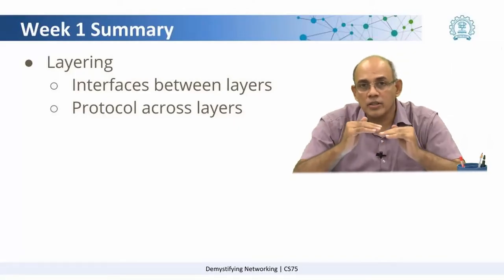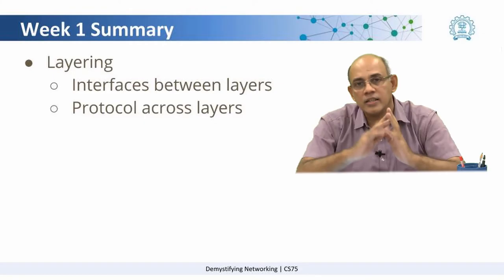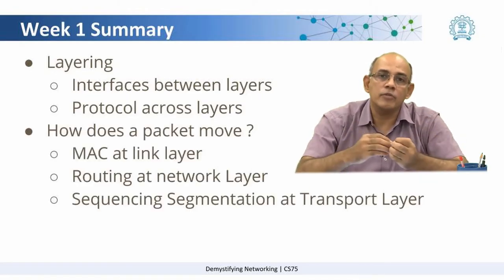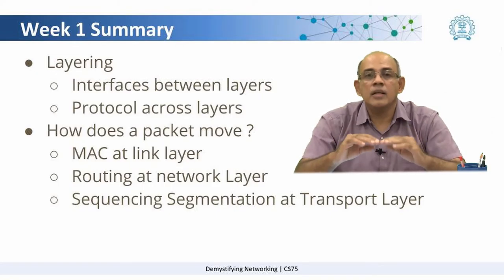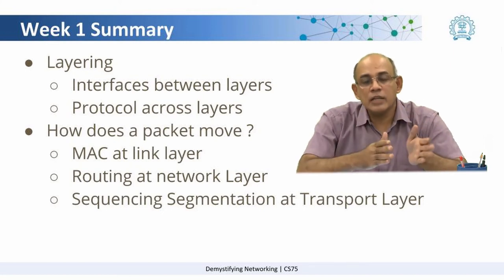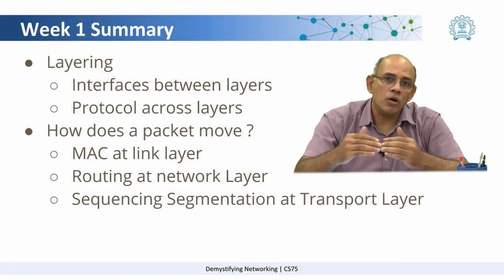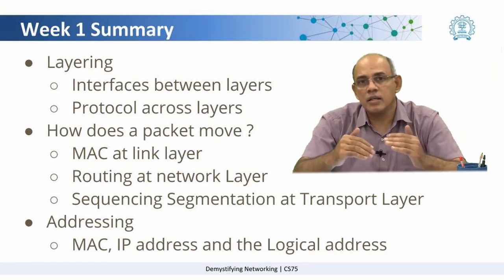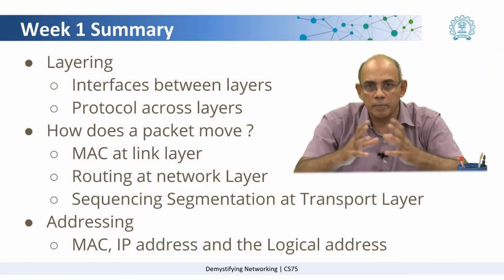Week 1: Summary of the week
This video summaries the topics discussed in week 1 which are layering and a few functions of each layer. Secondly different types of addressing were discussed.